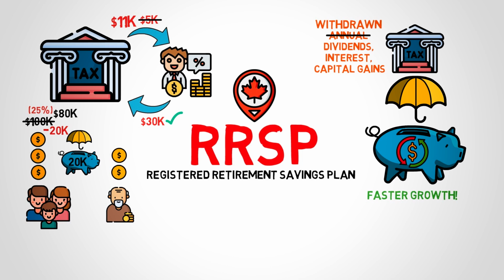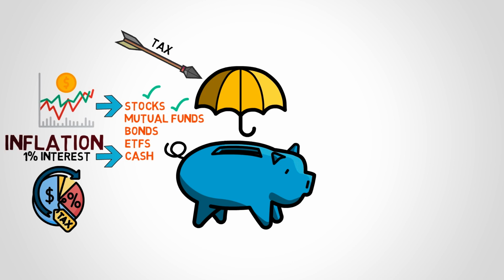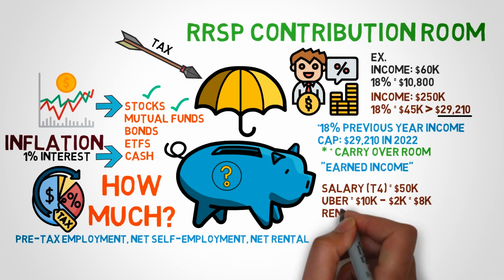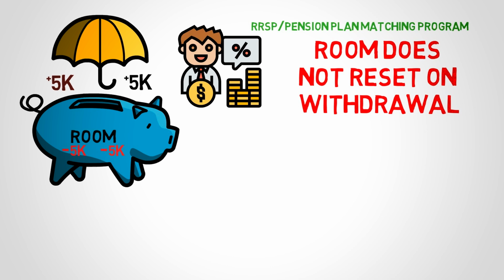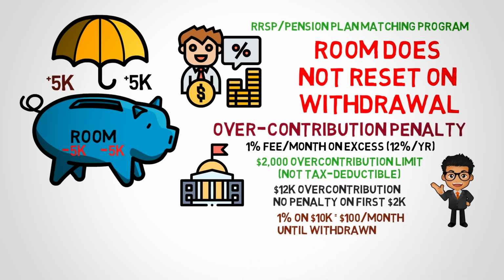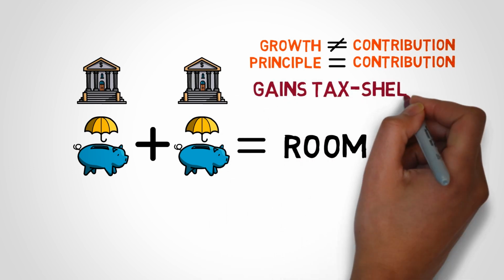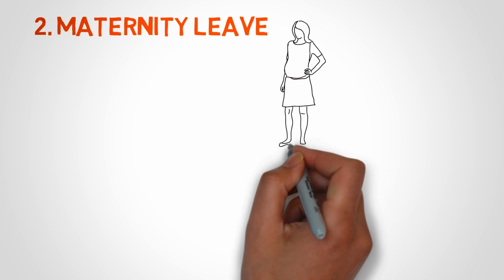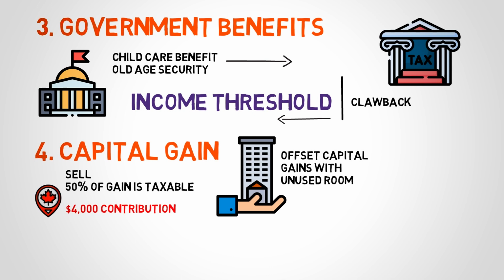RRSP 2022 Tips & Tricks Part 1 | Best way to use your RRSP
■  💸Not sure If you are on the right path in saving?

Let’s talk about the rrsp canada explained in 2022.

This is probably the only and the best rrsp explained for beginners, it not only explains what is an rrsp, but also shows you how does the rrsp work, how to use rrsp, and the smart way to utilize rrsp contribution.

Most of the rrsp beginners may have the same though about rrsp, which they think rrsp canada is the same as tfsa. However, rrsp is not an investment, and this video will show you the truth of rrsp 2022 so you can earn more from rrsp canada 101.

Why do you need a rrsp 101? Because we all want to have a better life when we retire. and understanding rrsp everything you need to know is the first step of rrsp basics and this video will give you the information of rrsp for beginners. Such as:
-rrsp contribution limit
-rrsp home buyers plan
-rrsp tax deduction explained
-rrsp tax refund explained
-how does the rrsp work canada
-rrsp tax refund

So, if you are ready to enhance your retirement life, check out the video now!

🗣 Feeling stressed regards to your current finance?
Learn 5 EFFECTIVE ways to Boost your Financial Immune System

Is Your Saving On track with your financial goal?

In the past 10 years, Thomas C Chan been focus on helping Canadians to develop for their financial success, with advice about investments and insurance, such as life insurance, critical illness insurance, and disability insurance.

Whether you want to know more about tax saving, retirement planning, or financial growth, Thomas can bring clarity on your retirement, wealth, and insurance. He understands the life stages and challenges that people are going through.

In Canada, you have many options for savings and investment vehicles, such as the RRSP and TFSA. To figure out how to take advantage of your options, Thomas can help you figure out what best suits YOUR financial needs. If you are interested in learning about how money works, and how to work with money, check out his videos!